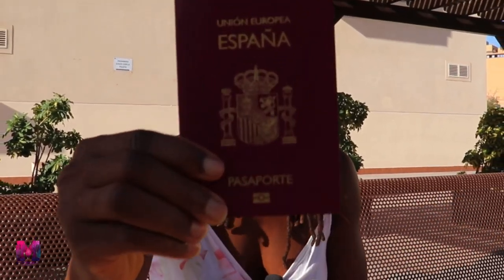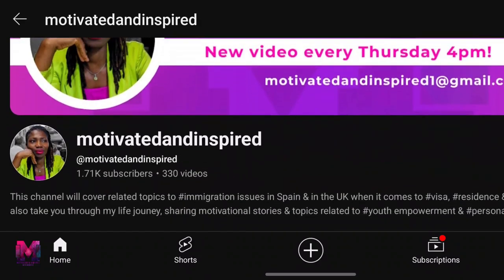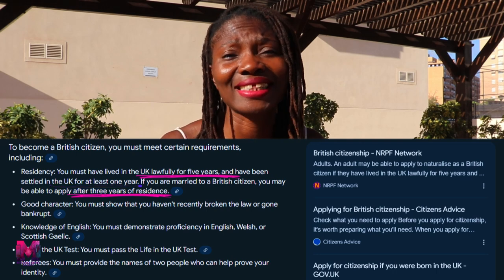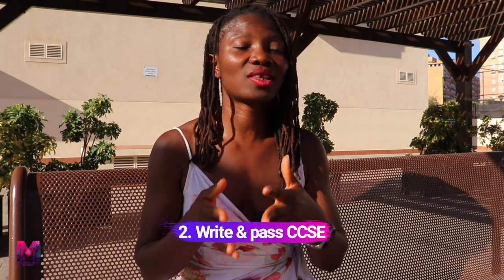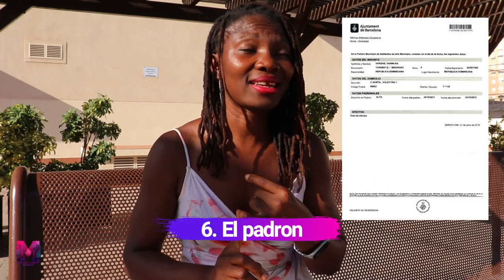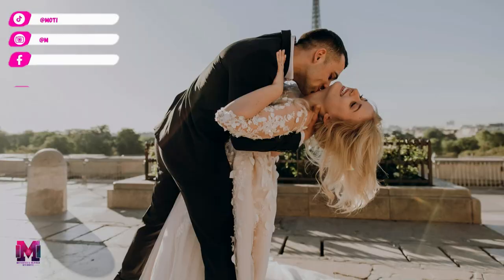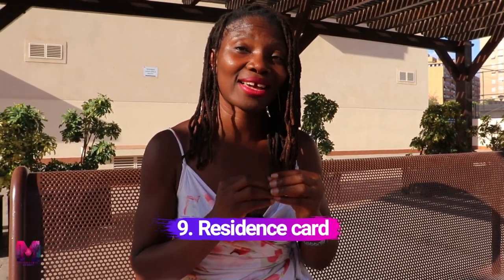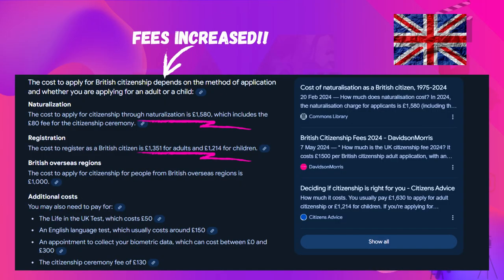Spanish Citizenship For Foreigners By Marriage To Spanish Citizens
Spanish Citizenship For Foreigners By Marriage To Spanish Citizen

Ordinary immigrants and foreigners take 10 years to naturalize and gain Spanish citizenship. However, many circumstances such as one's nationality, marriage, and descendent shorten those years. In this episode, I will share with you how to earn nationality in Spain within 1 year to become a Spanish citizen.
We will cover from requirements to processing time. I will dive into the details of some of the requirements.

Share your thoughts or questions in the comments below – I would love to hear from you!

Remember, always stay motivated and inspired.

✅Chapters✅
00:00 Introduction
01:08 Why you should choose Spain?
01:40 Benefit of marriage to a Spanish citizen
01:58 Required documents for citizenship by marriage in Spain
02:00 The DELE A2
02:20 The CCSE Exams
03:11 El Padron
04:18 The 2024  iprem in Spain
04:29 Residence card
04:39 Cost citizenship in the UK
05:57 How long does it take to get citizenship in  Spain

🙏🏾Thank you for your contribution🙏🏾

🍀Music credit🍀
Black magic-Nana Kwabena

This content was made with a lot of ❤️ ❤️ ❤️ from somewhere around the world.